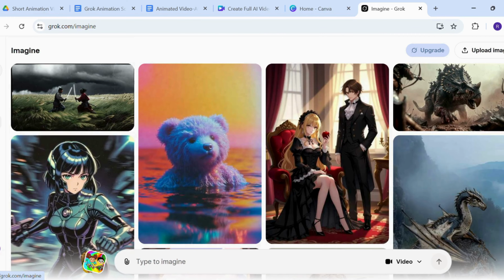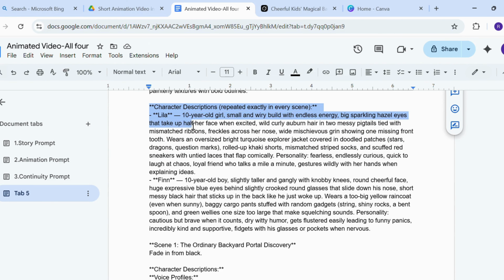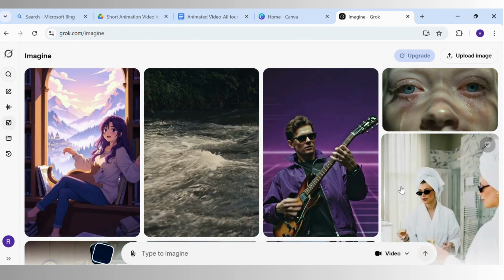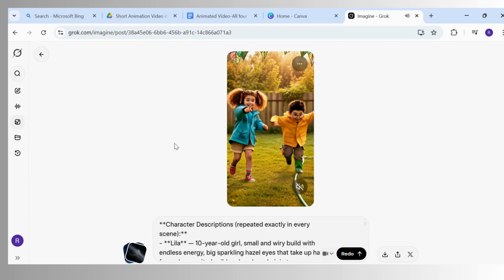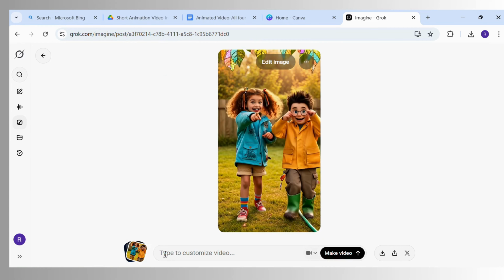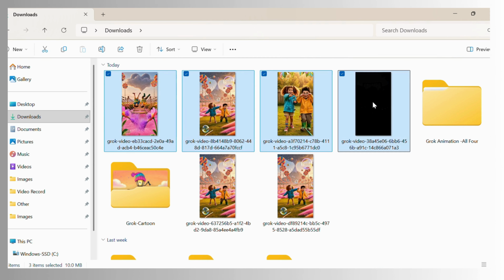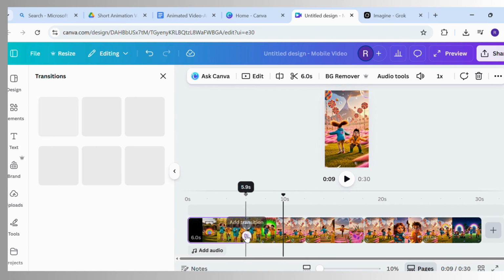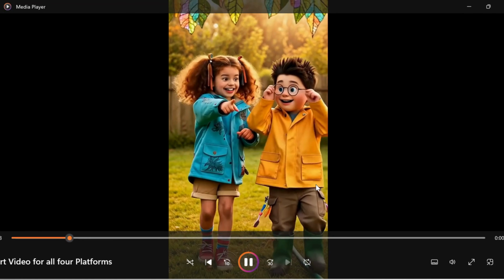Stop Dubbing! This AI Tool Creates Animated Videos With Dialogues & Perfect Lip Sync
Create 30- to 60 second AI Shorts from ONE prompt in Grok in 2026! Perfect consistent characters, no voiceover, no heavy editing, ready for YouTube Shorts, TikTok, Instagram Reels & Facebook Reels.

Watch this step-by-step tutorial showing my zero-cost workflow using only free tools:
Prompt Grok chat to generate a full engaging story + scene-by-scene animation prompts locked with consistent characters, dialogue, and detailed visuals.
Copy each ready-to-use prompt into Grok Imagine to generate short video clips (5-8 seconds each) with the exact same characters across every scene.
Drag all Grok-generated clips into Canva (free tier), add quick transitions, free music, and export in 9:16 vertical format — done in minutes for viral Shorts/Reels!
This beginner-friendly method delivers faceless AI storytelling videos with flawless character consistency — ideal for motivational shorts, mini-adventures, animations, or monetizable content without spending a cent.

Timestamps:
0:00 - Intro & Final Result
0:47 - AI tools & work flow
1.04  - Prompt to use in Grok Chat to create a single prompt for story, Dialogue, Consistent Characters & Animation
1.18- Grok Chat Prompt for Animation & the dialogue
1:42 - Grok AI Video Clip Generation, tips & tricks for consistent character generation
5:21 - Organizing video clips
5:34 - Canva Assembly & Export for Shorts/Reels
7:12 - Playing the final video & outro

Best part? Zero voice recording, minimal editing, 100% free — plus perfectly consistent characters that make your AI videos look professional!
What's your biggest struggle with Grok AI or content creation?

🔗 Tools Used:
Grok (chat & Imagine) or via X app